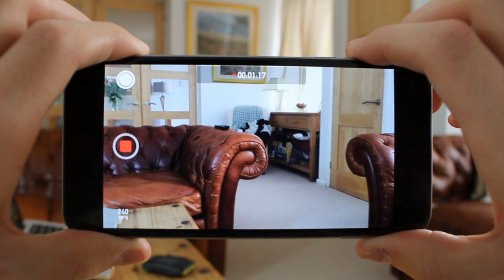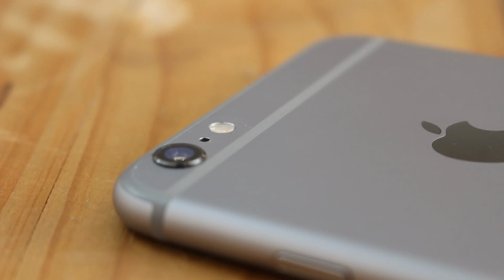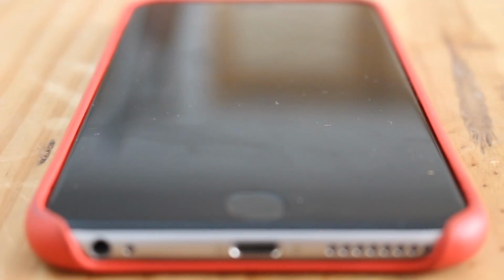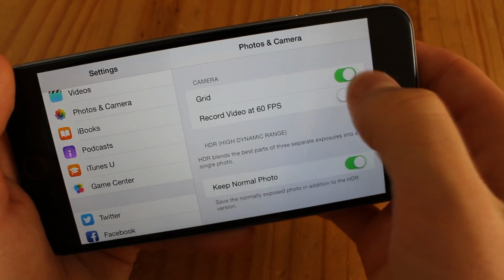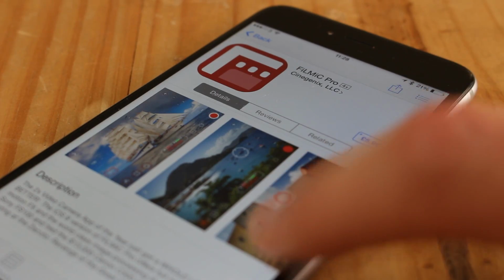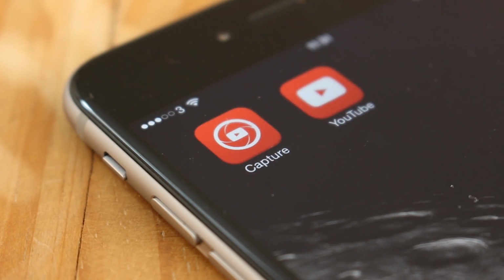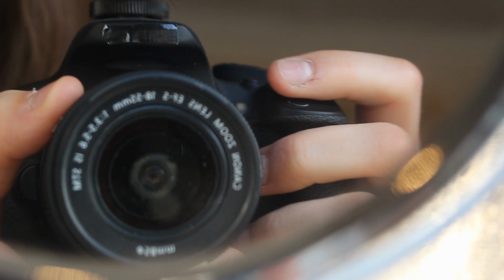BEST iPhone Video Tips!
NEW VIDEOS @ 6pm GMT/12pm Central USA DAILY!

● Minecraft ID: TheOidhsNoise
● Origin ID: Oidh